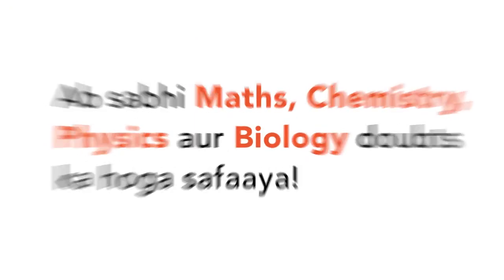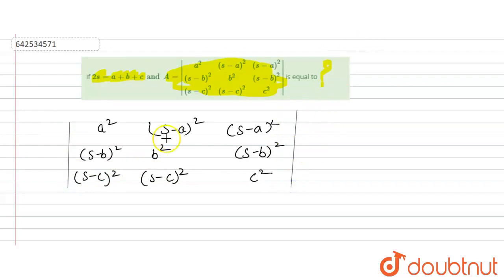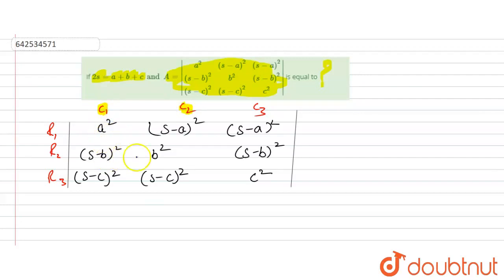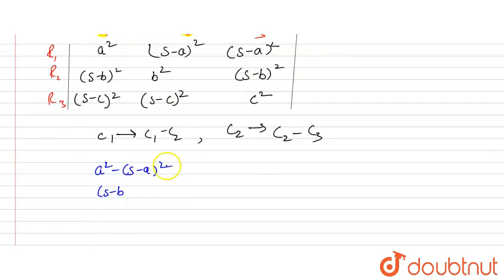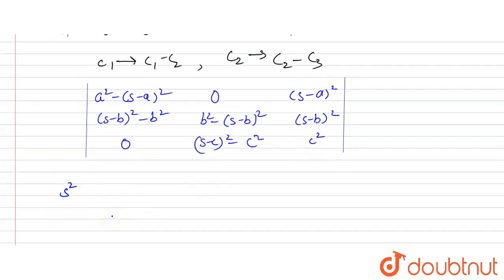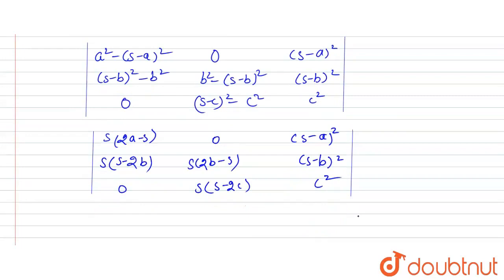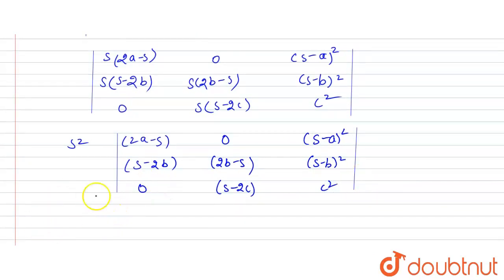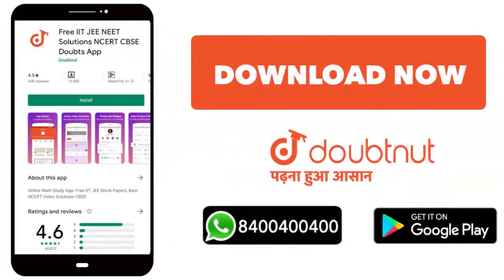If 2s=a+b+c and A=|[a^2,(s-a)^2,(s-a)^2],[(s-b)^2,b^2,(s-b)^2],[(s-c)^2,(s-c)^2,c^2]| is equal t...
If 2s=a+b+c and A=|[a^2,(s-a)^2,(s-a)^2],[(s-b)^2,b^2,(s-b)^2],[(s-c)^2,(s-c)^2,c^2]| is equal to
Class: 12
Subject: MATHS
Chapter: DETERMINANTS
Board:IIT JEE

👉 Have Any Query? Ask Us.